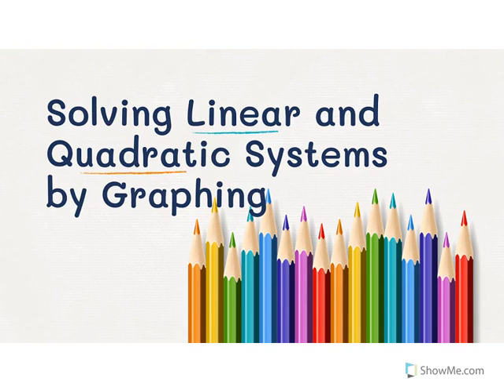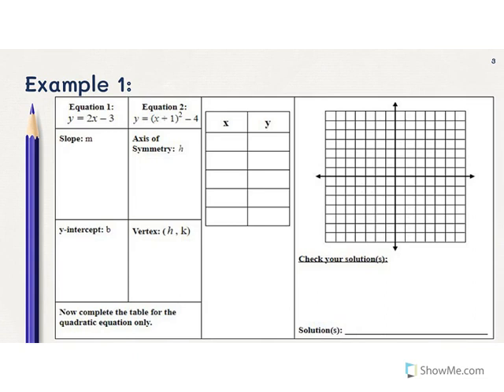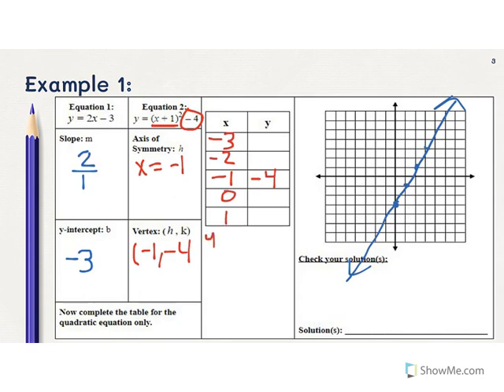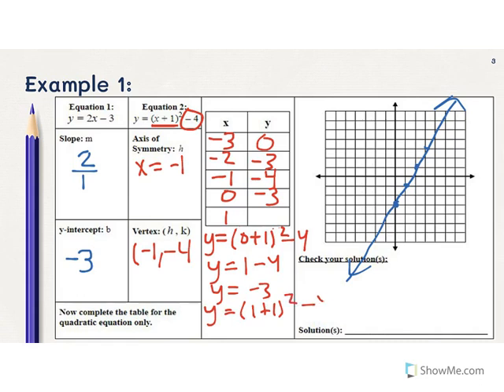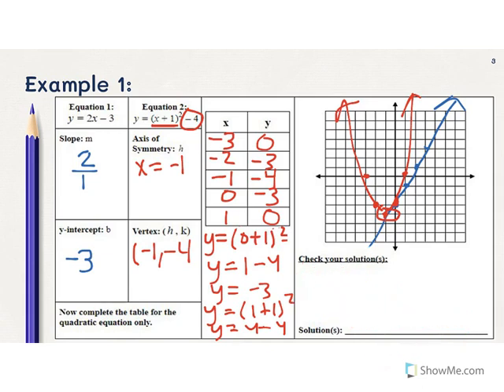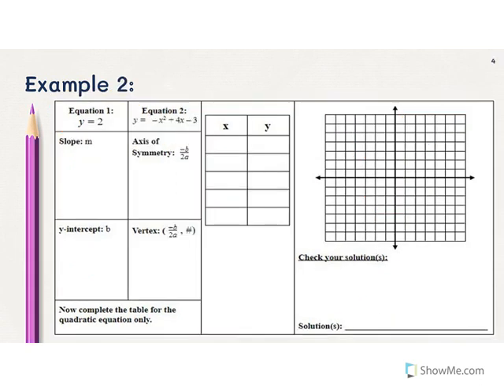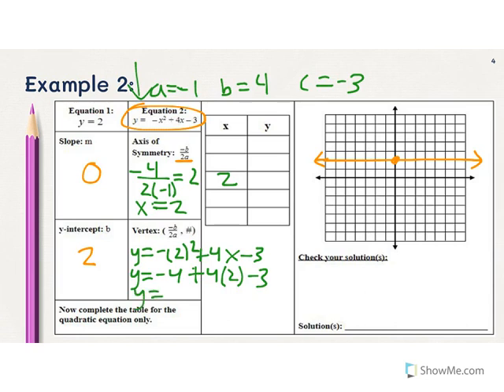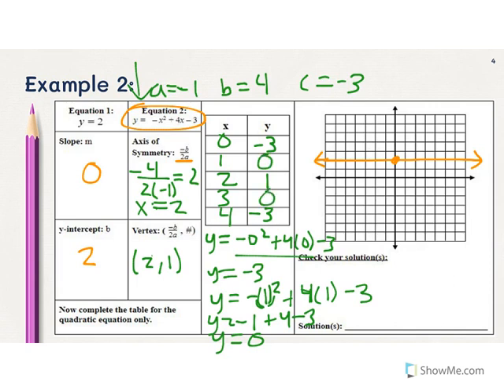Solving Linear and Quadratic Systems by Graphing